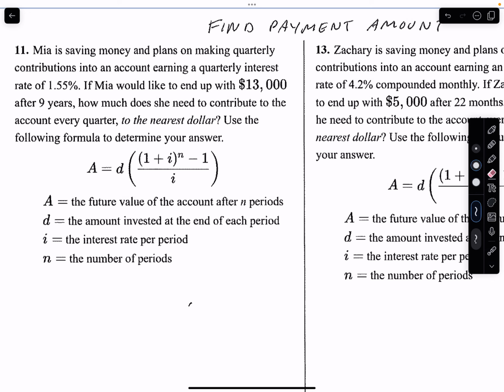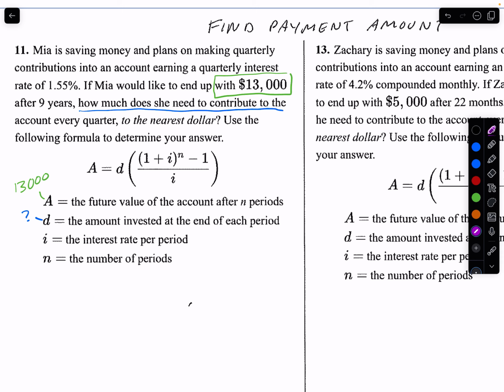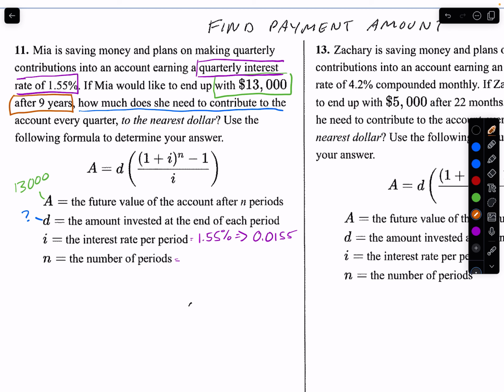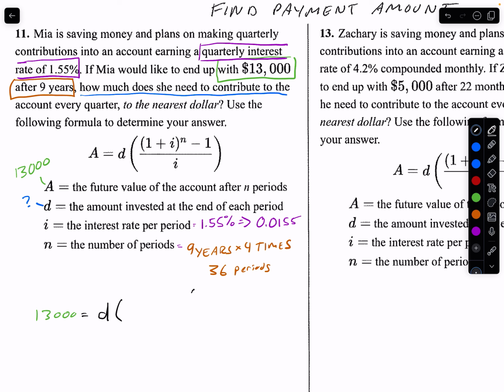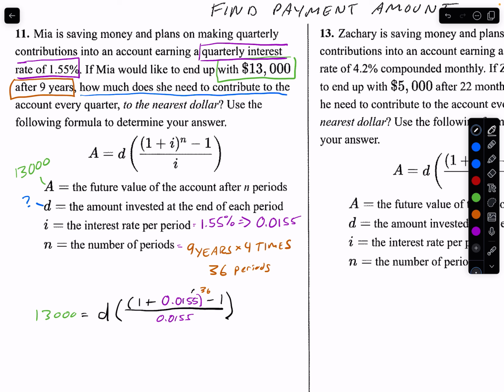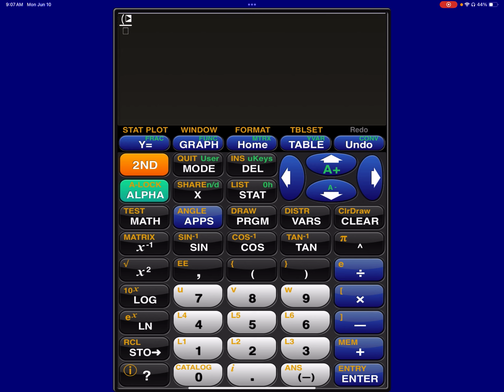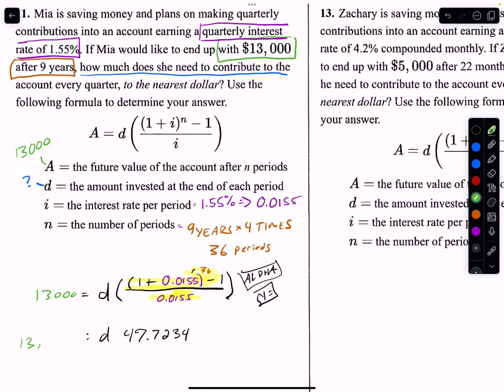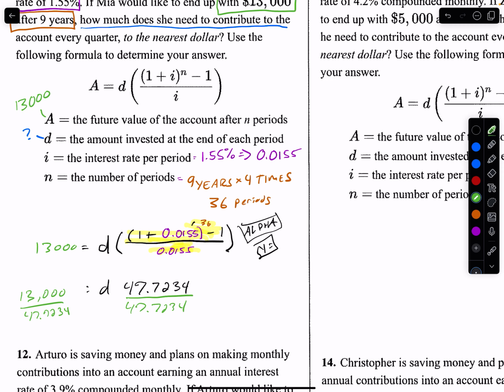10.3 Find Payment Amount